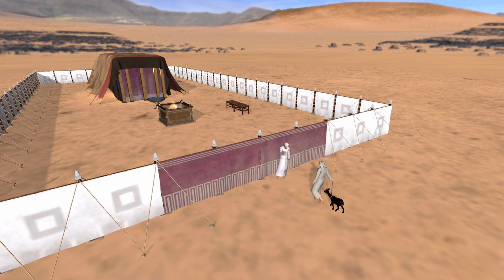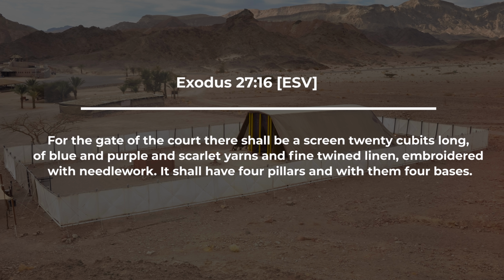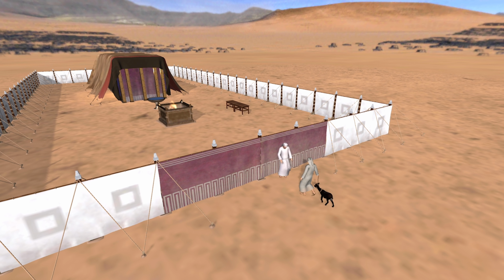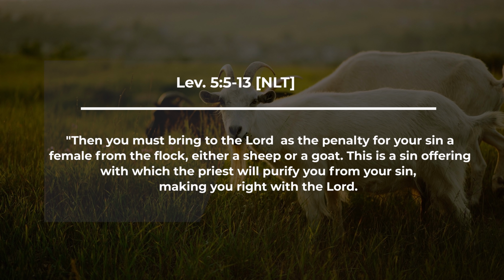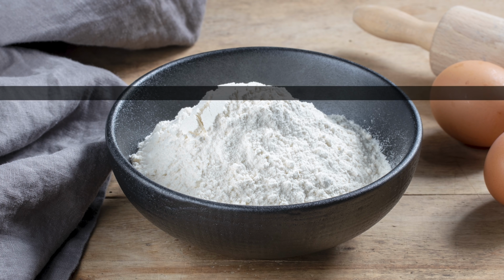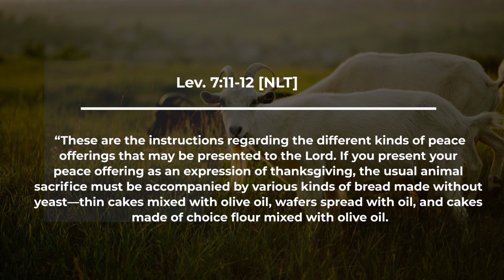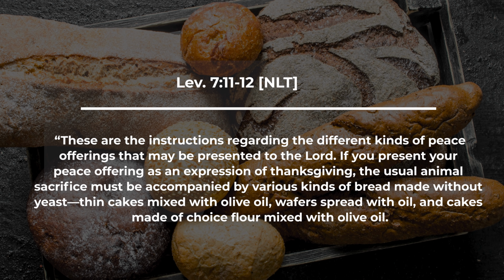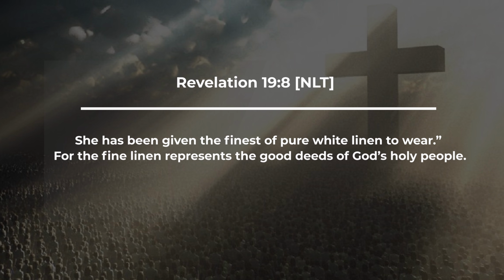HIDDEN Pictures of Jesus in the Tabernacle - "The Outer Gate" - Part 2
In the last video we provided a basic tour of the Old Testament Tabernacle of Moses. As promised, we now begin to examine every facet of this tabernacle to ascertain the symbolism and significance and how it all points to Christ. In this video we will explore the significance of "The Outer Gate." On first glance you may think, "Why would I even care about this?" As you will see in this video, God was very intentional about every aspects of this tabernacle and there are lessons all around.

LEARN HOW TO CREATE YOUR OWN CHRISTIAN YOUTUBE CHANNEL